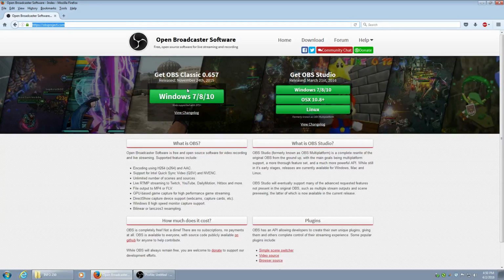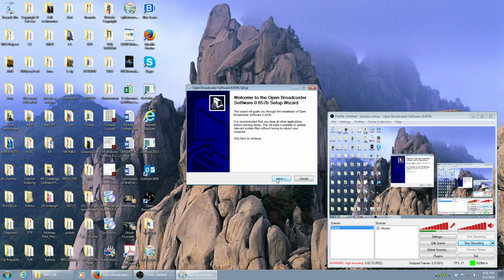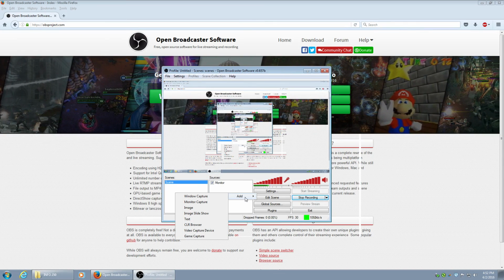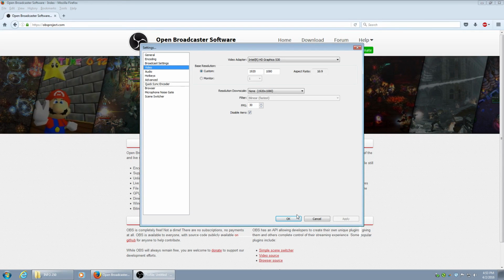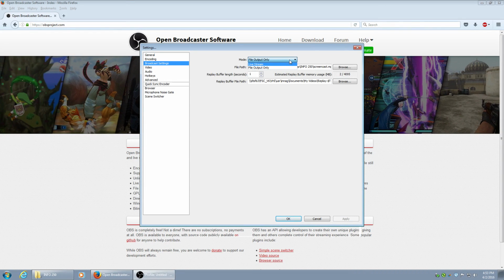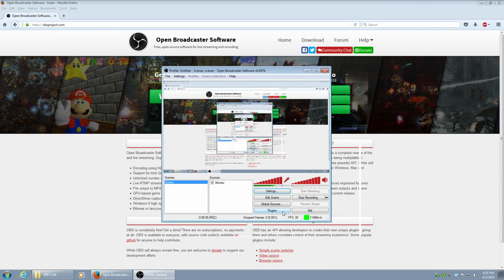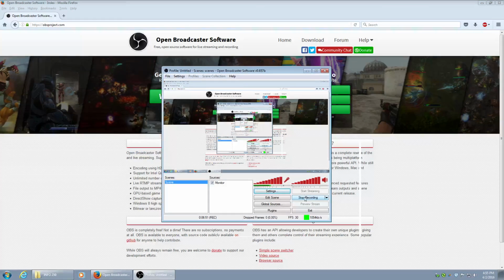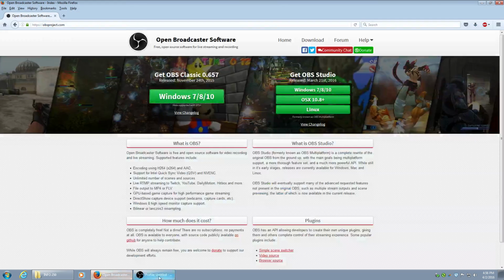Open Broadcaster Software Tutorial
Open Broadcaster Software (OBS) tutorial for beginners.